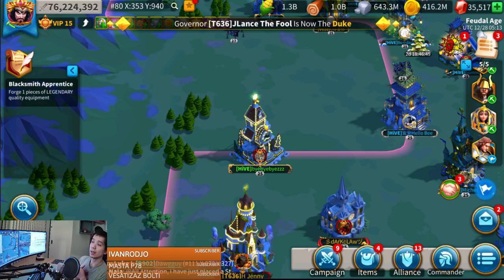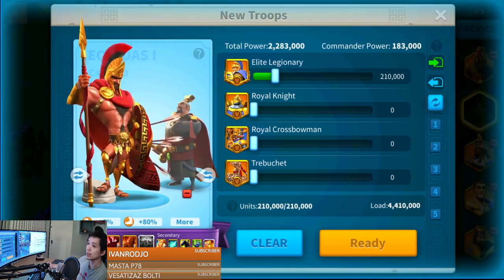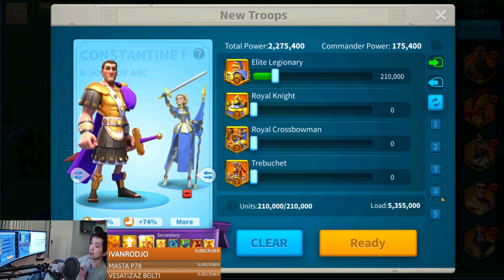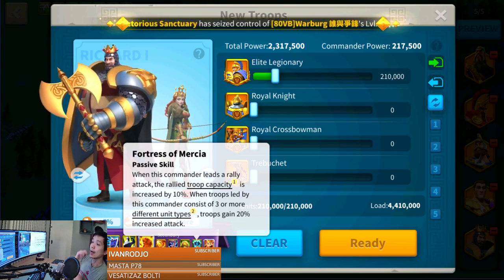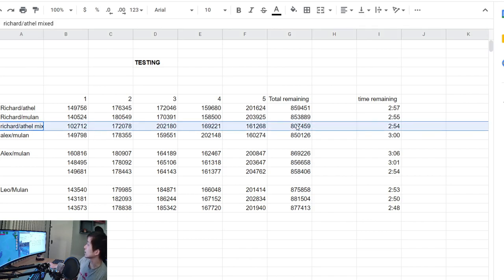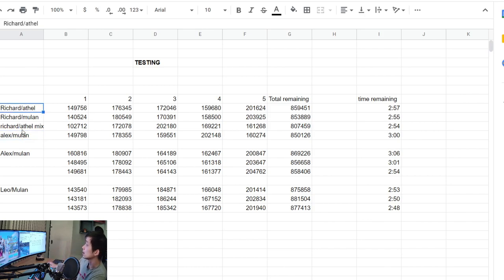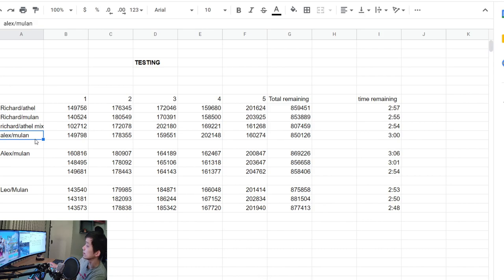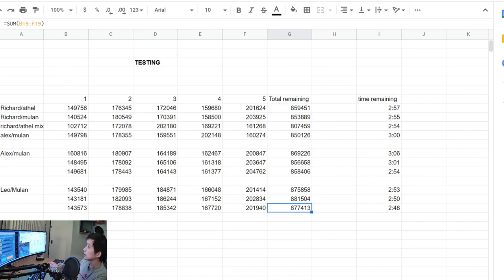RoK - My 5 Infantry Marches setup for Light And Darkness KvK Season 3!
Sharing my set up for 5 infantry marches that I will be using in Kingsland!